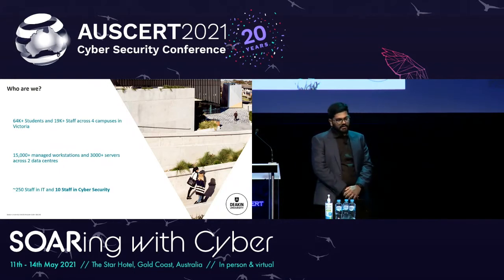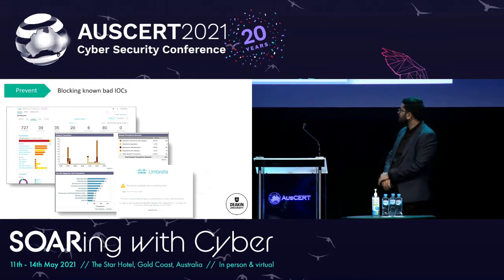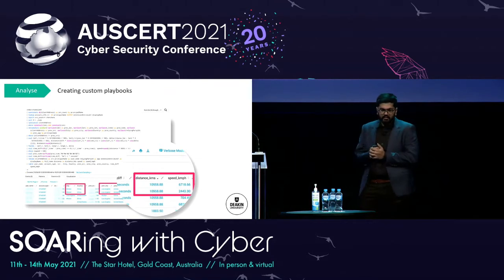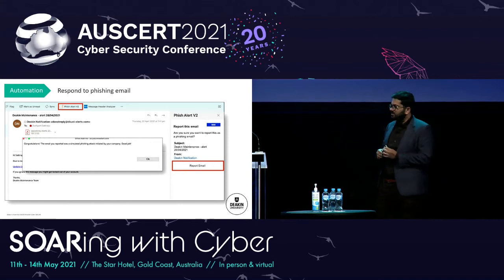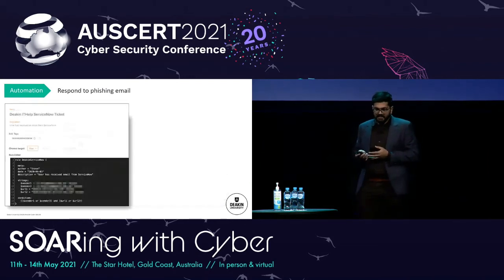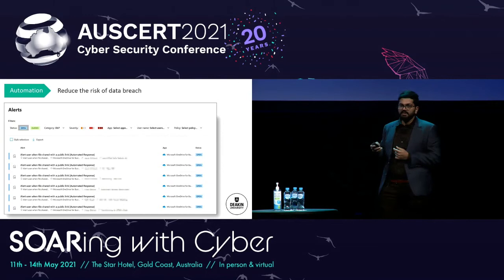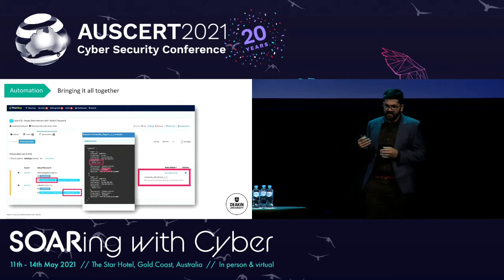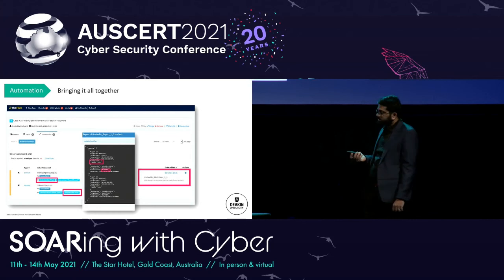Keeping SOAR lean, simple and effective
AusCERT2021 National Conference: Presented by Dushyant Sattiraju

2020 has been a challenging year for most of us, At Deakin our already small cyber security team got smaller as the cyber risk has only gotten bigger. This meant that we need to get more efficient.

To achieve this, we have embarked a journey on taking our cyber security operational to automate sone of the manual incident response task that the team performed. Example, notifying users when oversharing documents, locking account when there is a high confidence rate of account compromise, etc.

This presentation highlights some of the examples of low hanging tasks that can be automated and expands on Deakin’s cyber security operational journey through 4 stages.

 Prepare – To Ensure appropriate technical and non-technical controls are in place for areas including perimeter controls through to protecting people and data.
Example, in our case Cisco’s suit of security controls, KnowBe4, etc.

Prevent – Use the appropriate controls above to prevent security incidents and cover low-hanging fruit.
Example, using Cisco’s email security appliance for spam prevention.

 Analyse– Leverage SIEM platform to analyse anomalies.

 Automate – Identify patterns in alerts raise by your SIEM tool and automate response to such plays using SOAR tools.

The presentation also covers example of some of the automation play that we have incorporated and the tools that we used. This includes opensource tools like TheHive or tools that most organisations already have access to like Microsoft Power Automate.